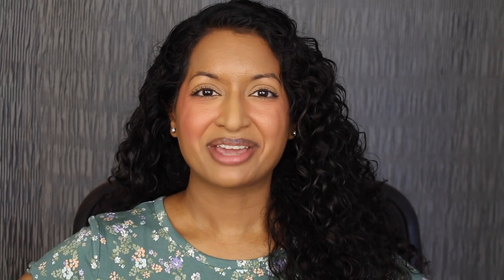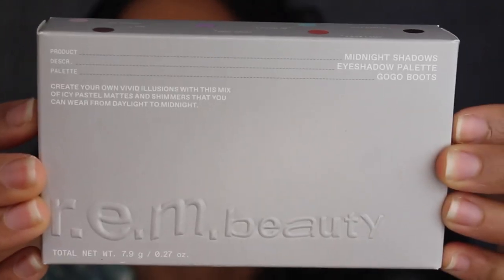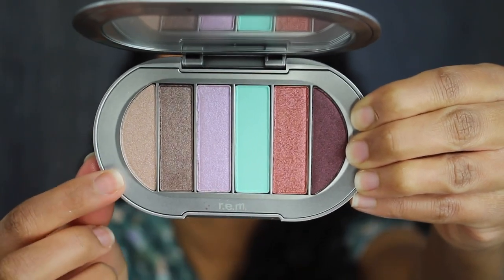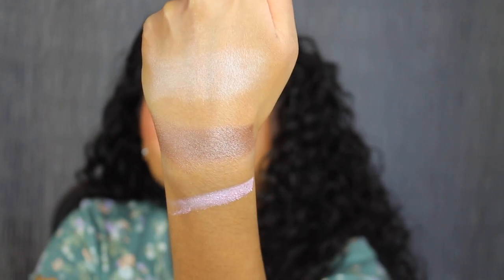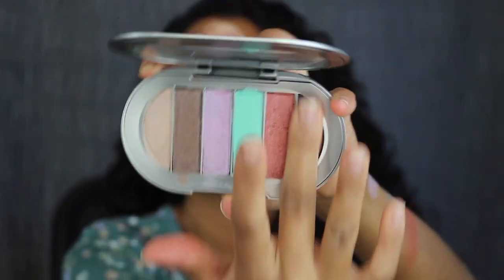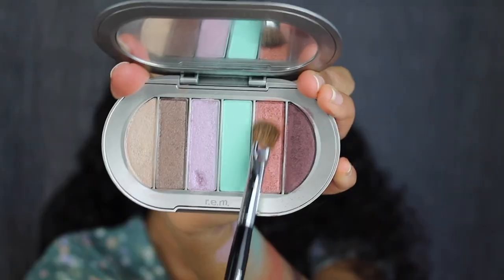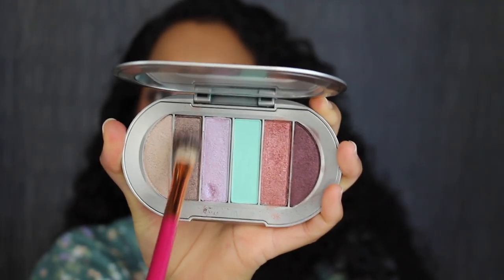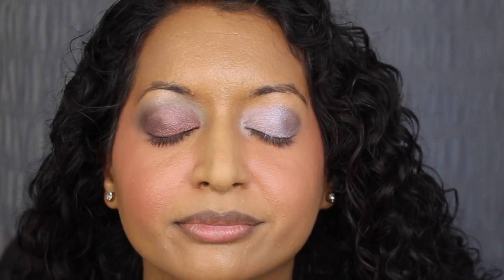R.E.M Beauty Gogo Boots Eyeshadow Palette Review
Add me on Instagram: AskCandace. Each Palette retails for $24 each.I purchased all six palettes during the Ulta 21 Days of Beauty Sale when it was half off. The formula of these eyeshadows are just okay. The matte and metallic shades have fall out. If you love Ariana Grande and support the brand go for it but if you're looking for a quality palette I would look elsewhere. I hope you all enjoyed this review of the R.E.M Beauty Gogo Boots Eyeshadow Palette.
xoxo Candace

Products Mentioned:

R.E.M Beauty Gogo Boots Eyeshadow Palette

Maybelline The Falsies Surreal Mascara

Maybelline Lifter Lip Gloss Peach Ring